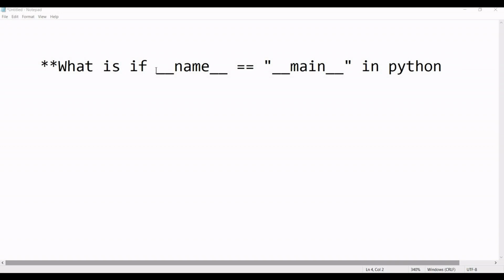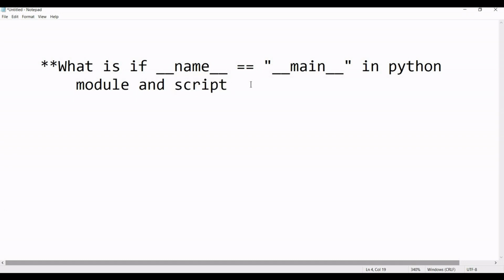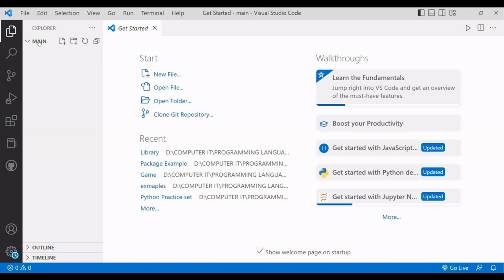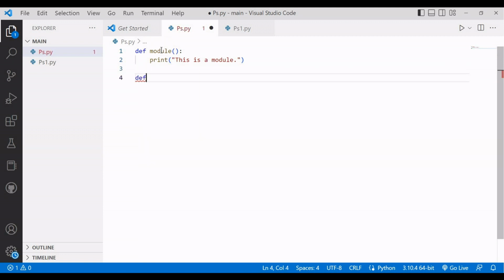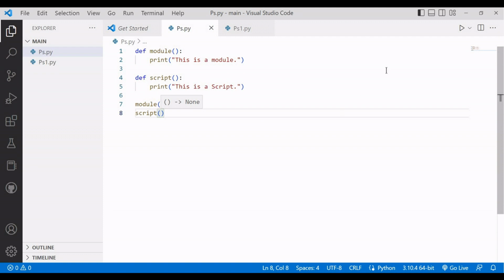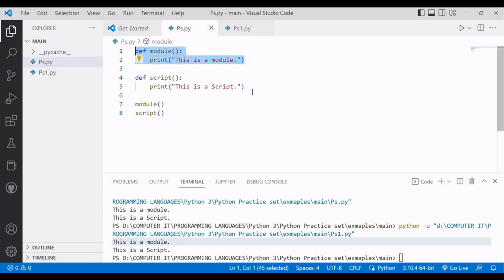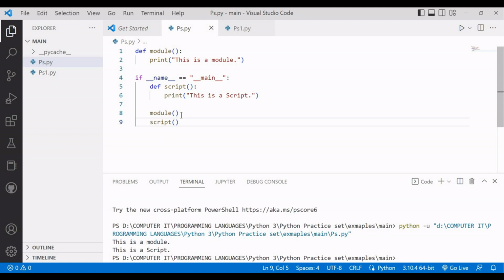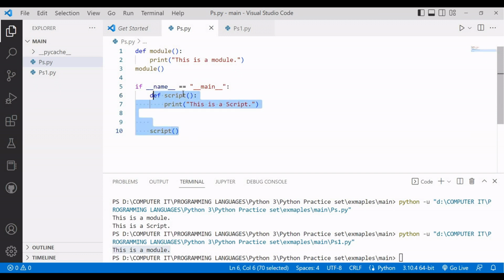if __name__ == "__main__" in Python | What is its use and How it works? | @ALLinONE Programming